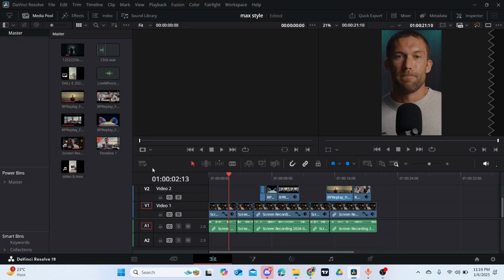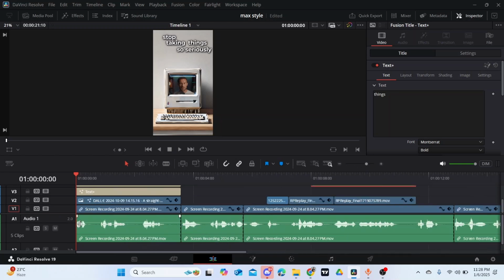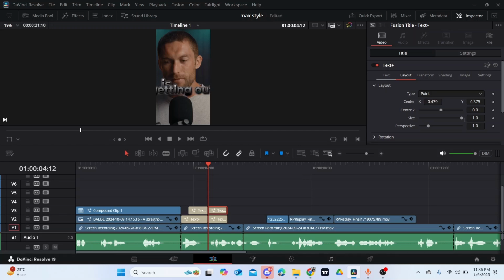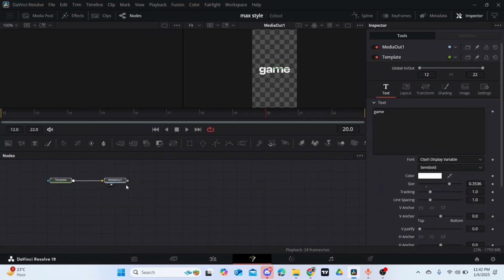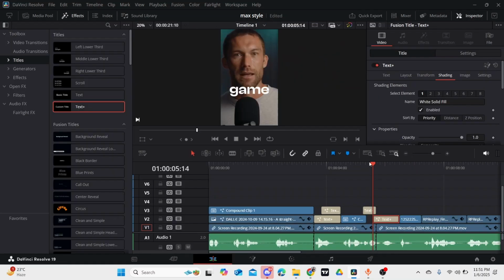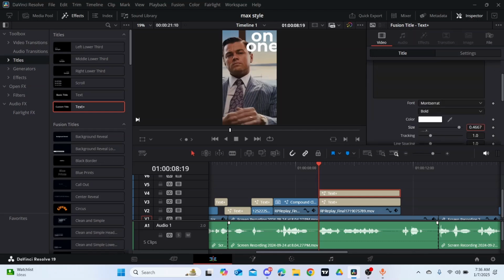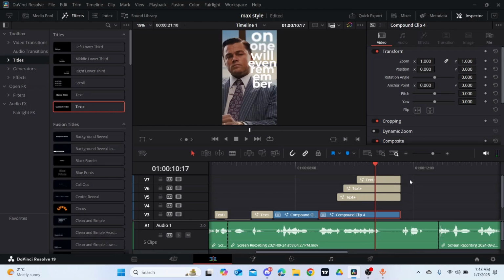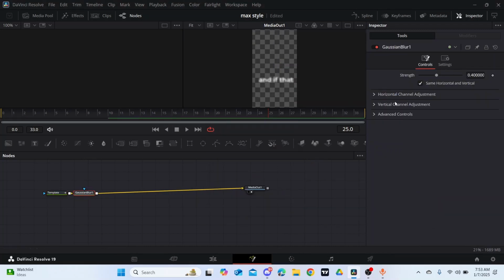EDIT LIKE THIS. Go viral every time (Bymaximise style) Part 1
In this video, I show you how to edit Instagram reels, YouTube shorts, or TikTok like Bymaximise inside Davinci Resolve.
Thanks to Kale Demarise for the assets